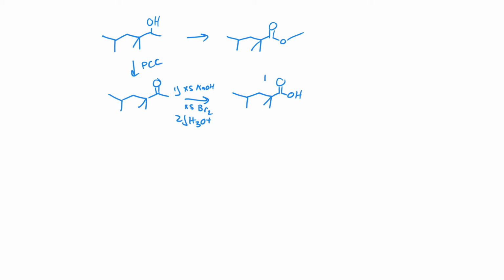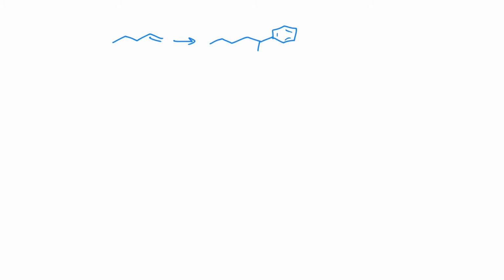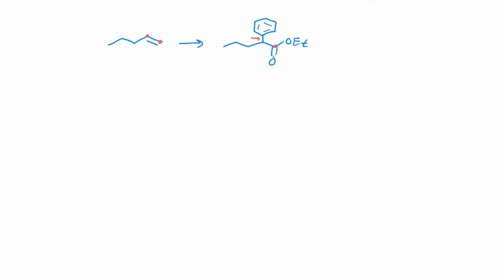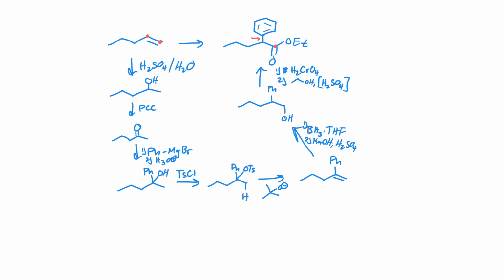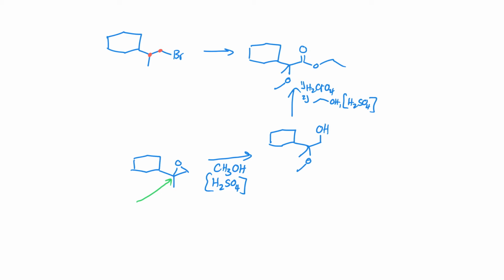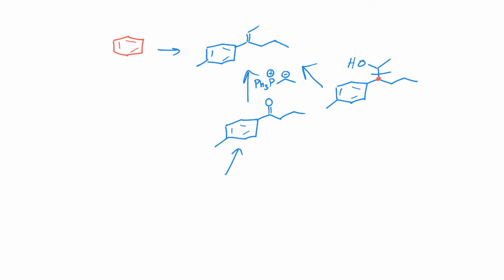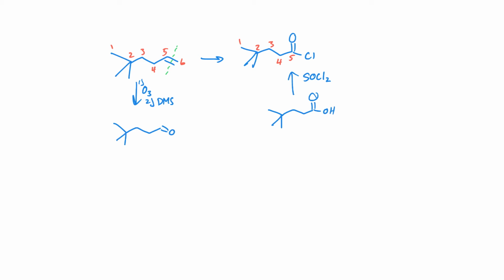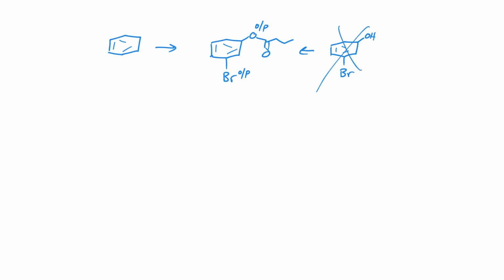Pactice worksheet for exam 3 synthesis answers